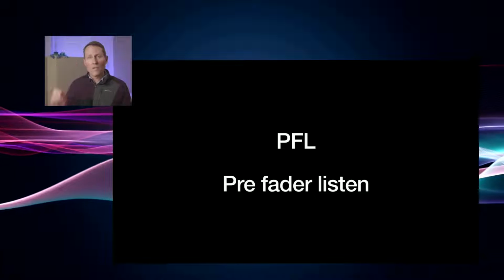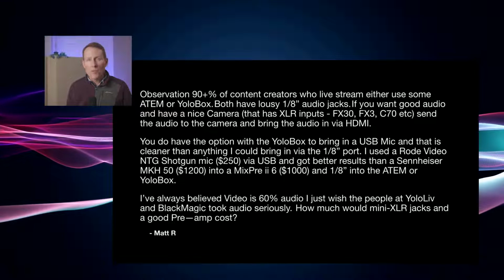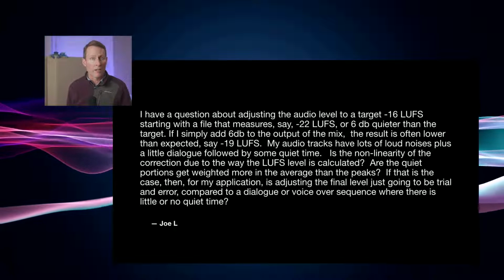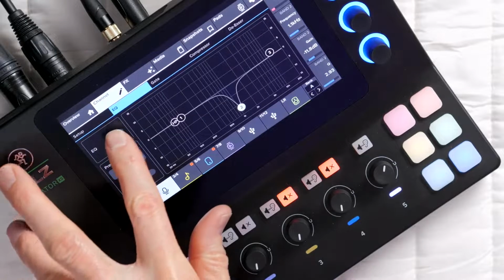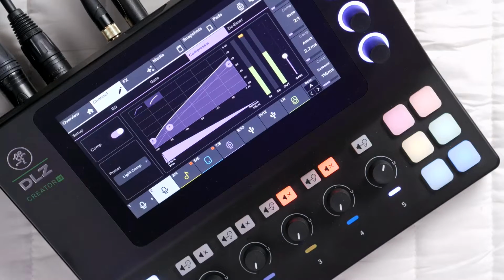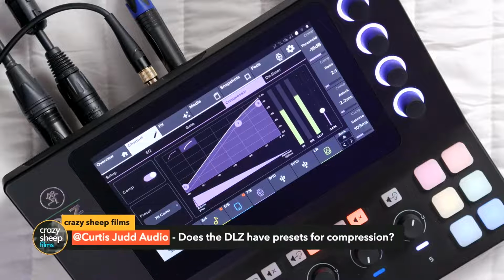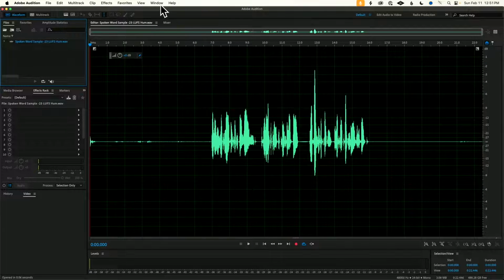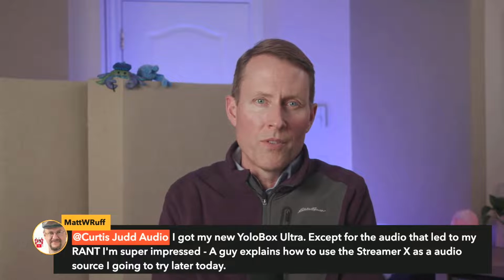Sound for Video Session — PFL, Ear Training, & Q&A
In this week's session, we'll cover Pre-fader listen and solo features on mixers, how to use them, and then also do some more ear training. Then we answer your sound for video questions.

00:00 Start
02:40 Beginning of stream
02:51 Agenda
03:41 All about PFL/Solo
15:44 Taking audio seriously
19:44 Nuances of normalization
24:47 Control MixPre with StreamDeck?
27:57 Ear training
31:55 More on EQ
41:59 Low-end loss from compression?
42:35 Make-up gain
43:19 DLZ compression presets?
45:24 Squelching noise floors?
55:14 External SSD for iPad
58:11 Good, basic NLE’s
59:29 Livestream EQ
1:01:46 Software spectrum analyzers
1:02:39 Synology NAS?
1:04:58 End of stream